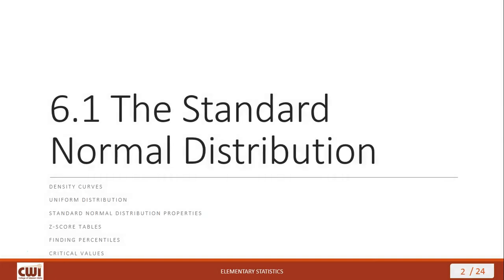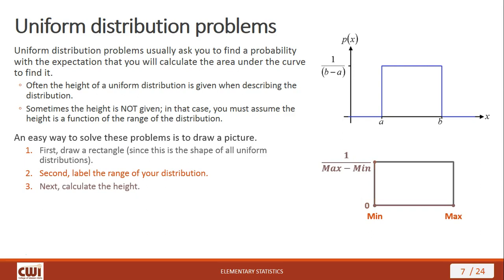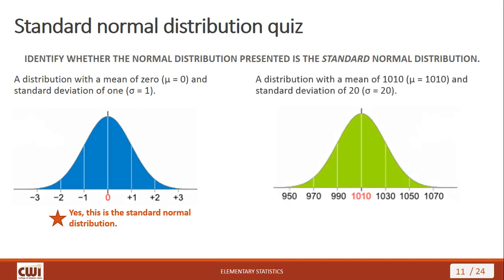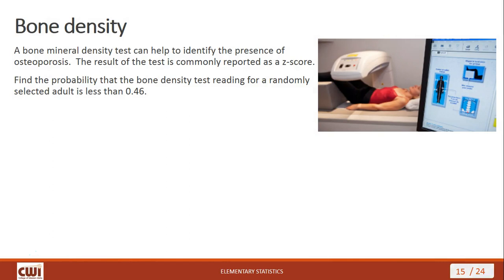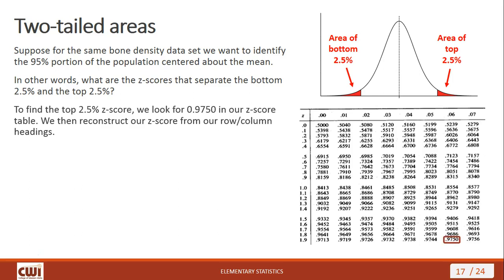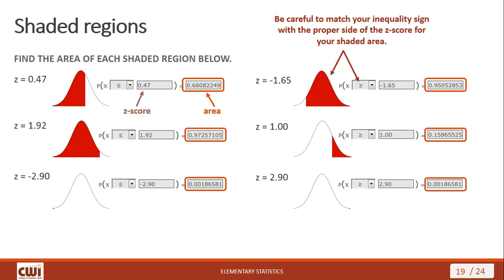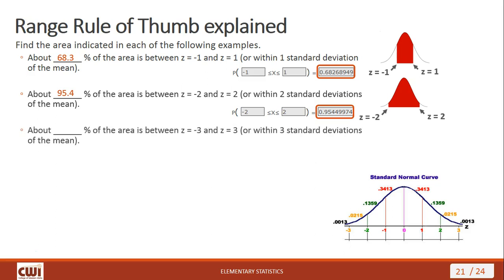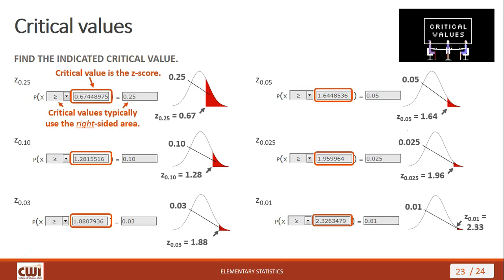MATH 153 Lecture 6-1